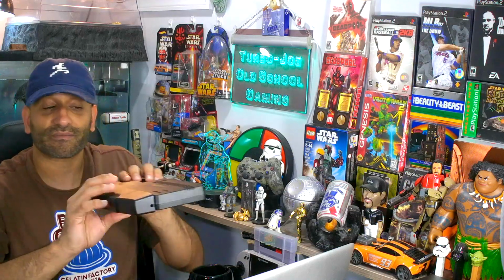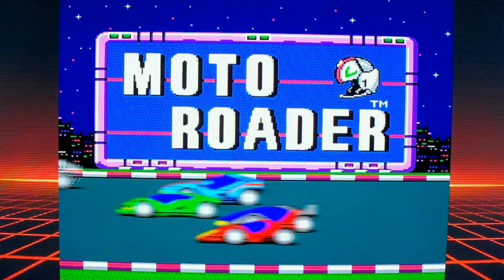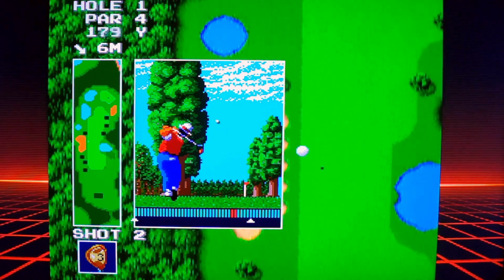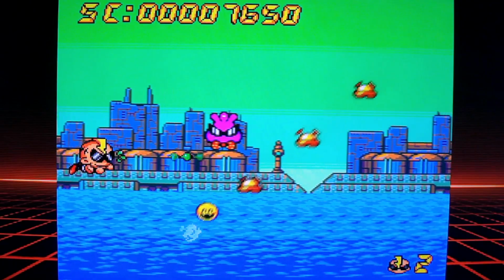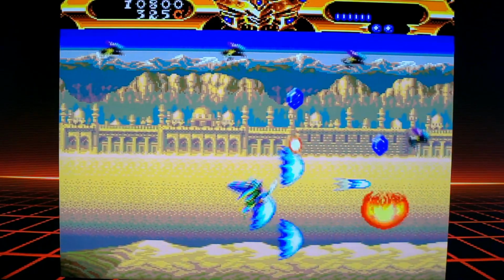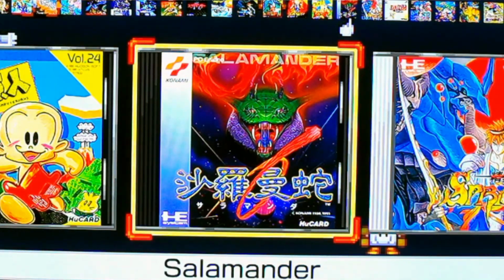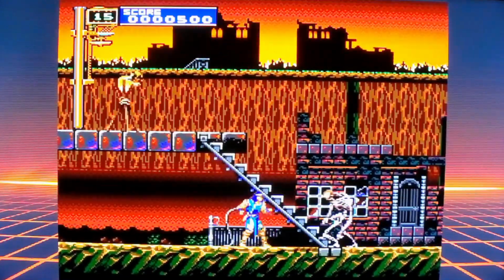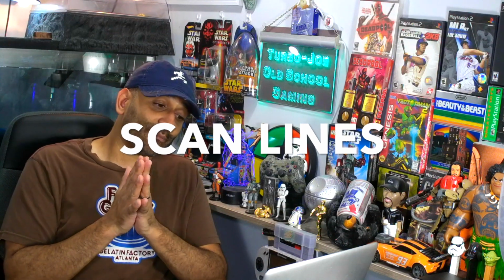Turbo Graphx 16 Mini Review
This video is about Turbo Graphx 16 Mini. A brief review of the console, then we sample each game